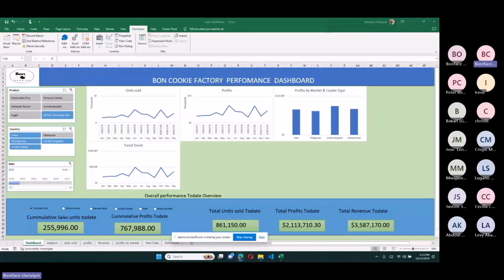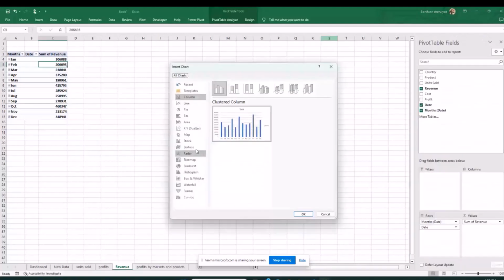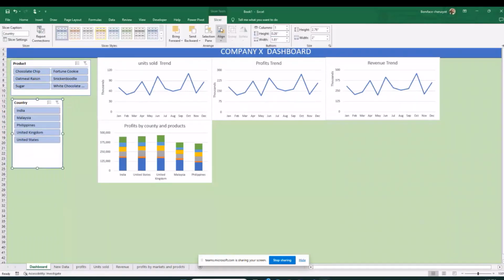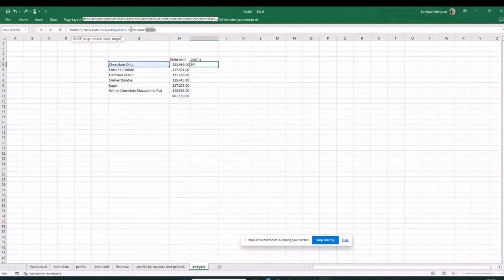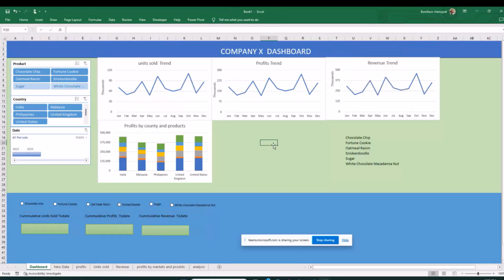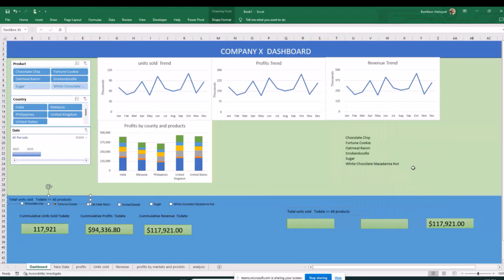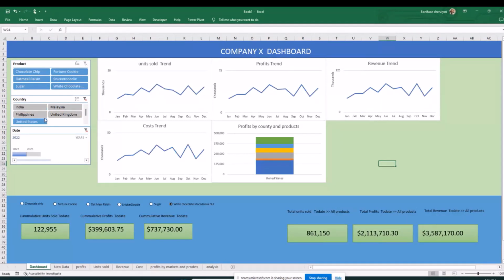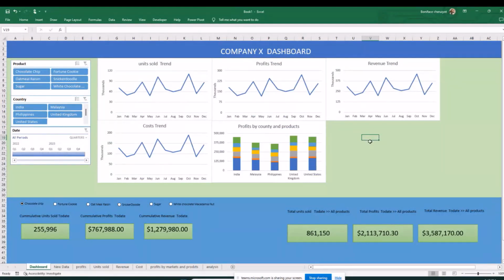Data Visualisation Master Class Webinar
Data visualization and dashboards are essential tools in data management and analytics.

They are crucial in transforming raw data into meaningful insights, enabling businesses to make informed decisions. However, your query is quite broad and lacks specificity.

To provide a more detailed and relevant response, it would be helpful to specify the context or purpose you are interested in—whether it's creating effective visualizations for business presentations, understanding complex datasets, or enhancing data-driven decision-making processes.